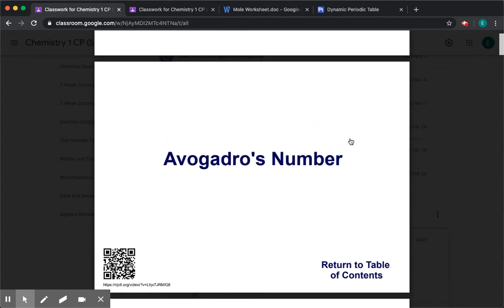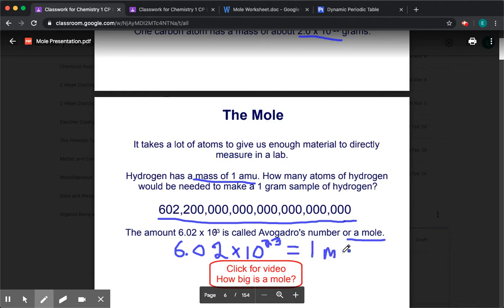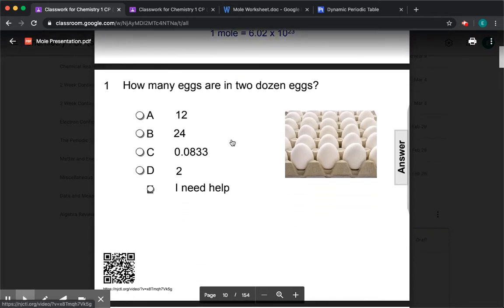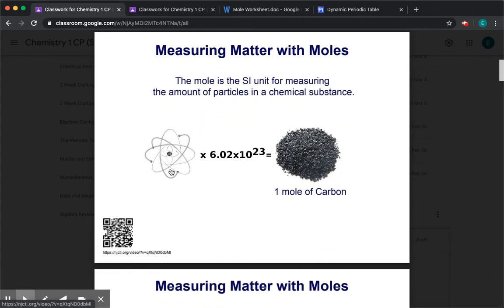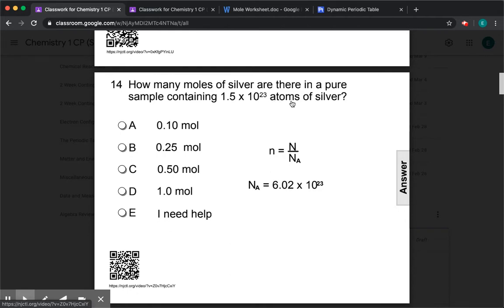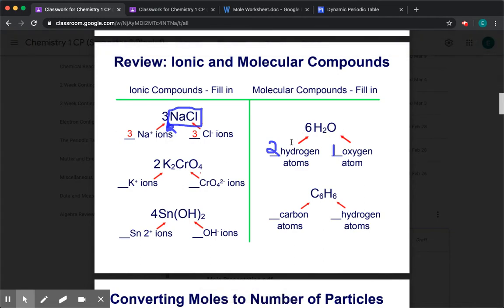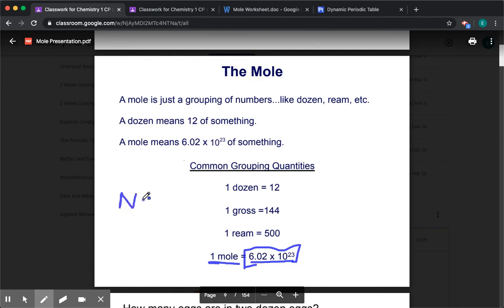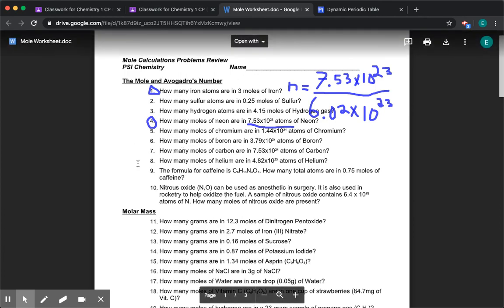The Mole Day 1 (Avogadro's Number)